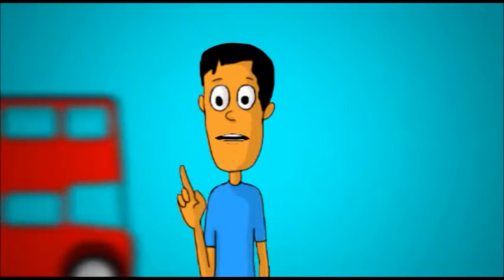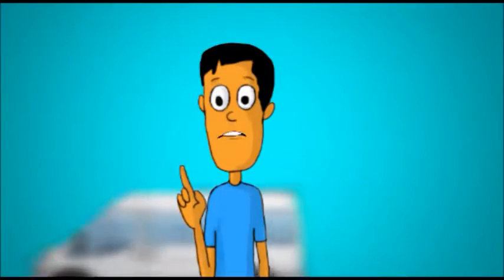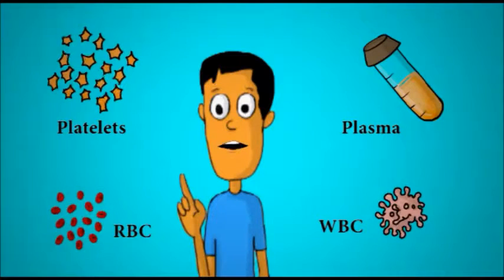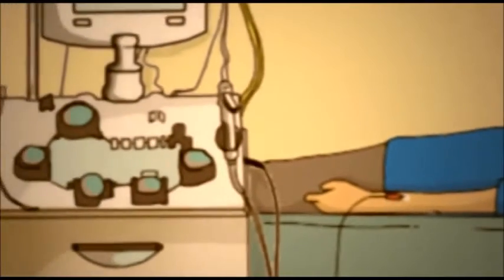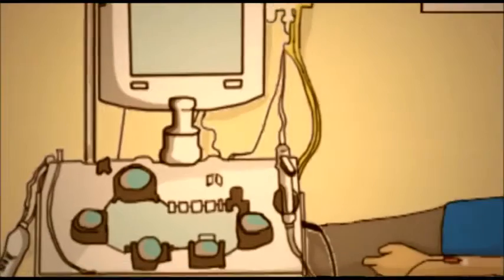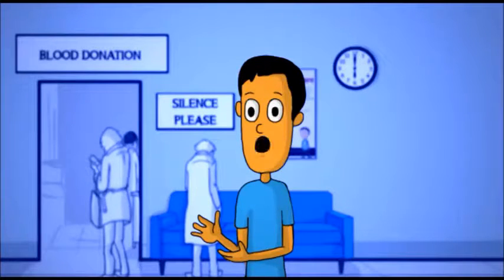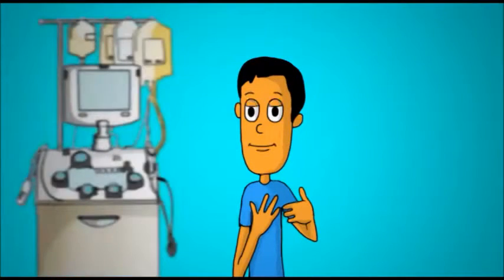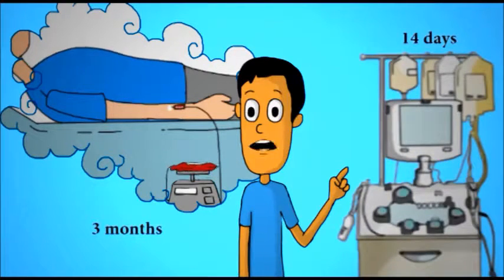Apheresis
Video on Apheresis by Rotary TTK Blood Bank